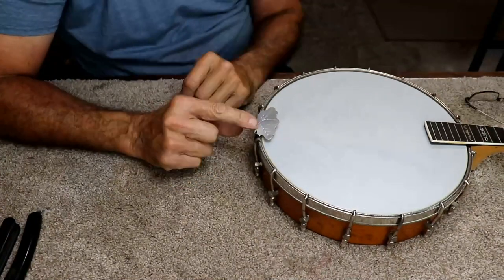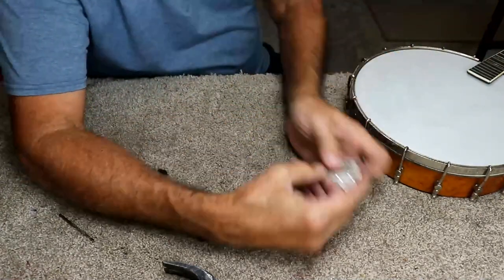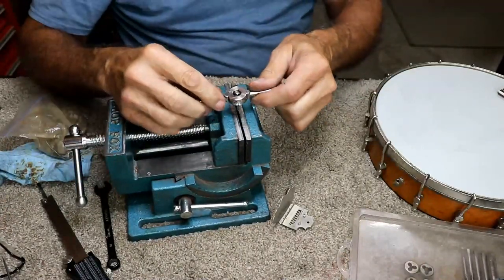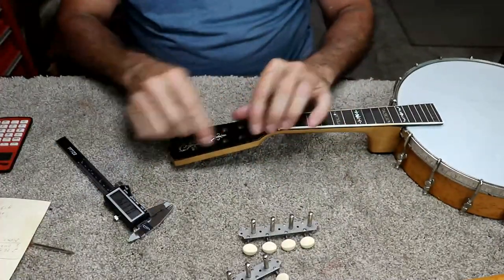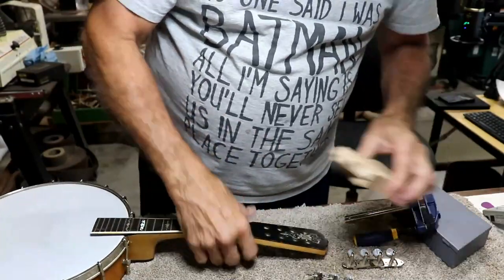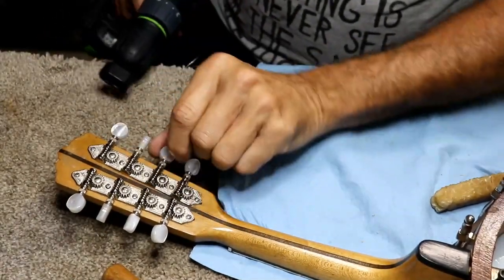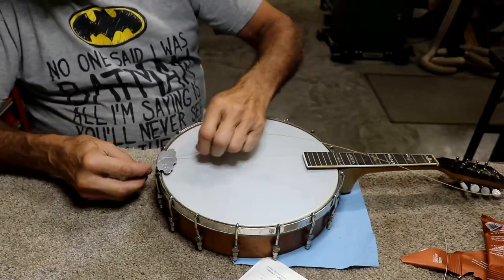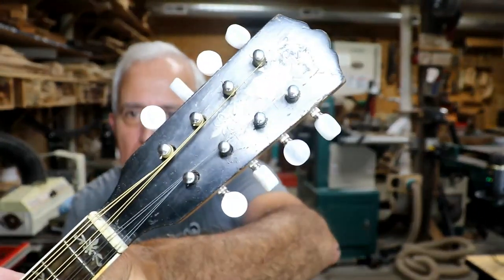594 RSW A Banjolin Repair - All Screwed Up - Part 3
Here is the final episode in the making of this "frankenbanjolin".  Enjoy!